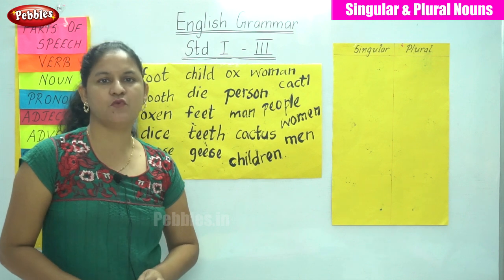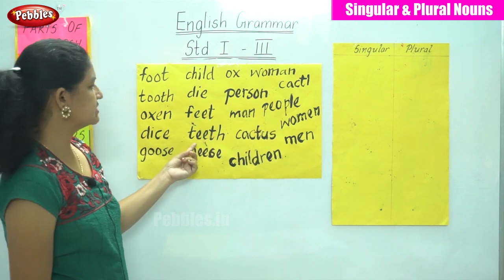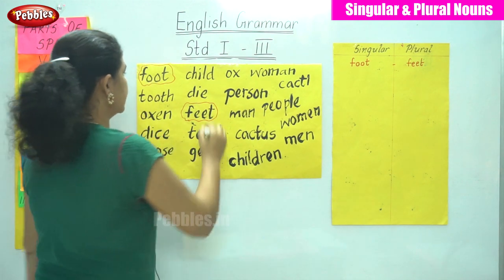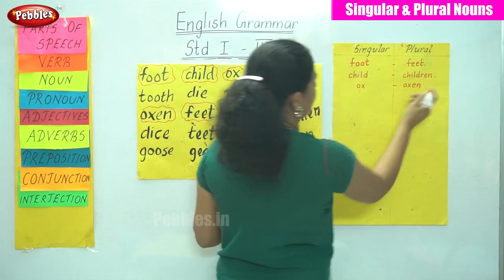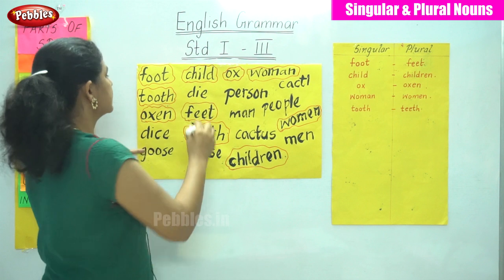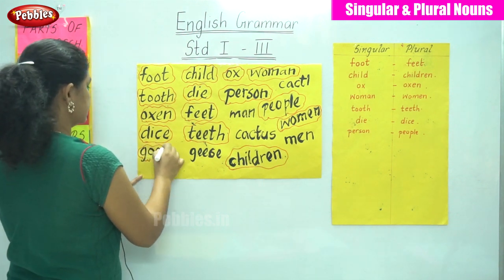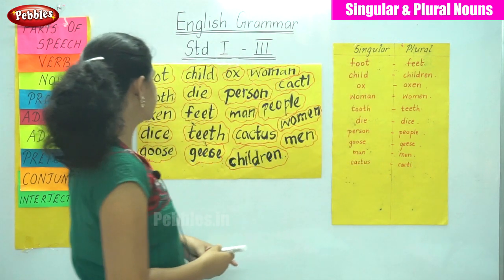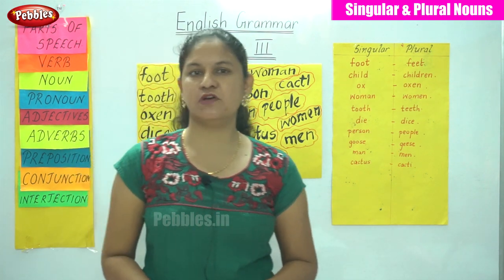1st to 3rd STD English Grammar | Singular & Plural Nouns | Grammar for Beginners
1st to 3rd STD English Grammar | Singular & Plural Nouns | Grammar for Beginners